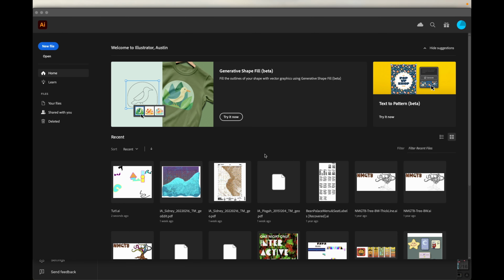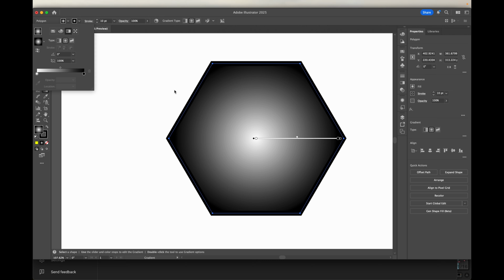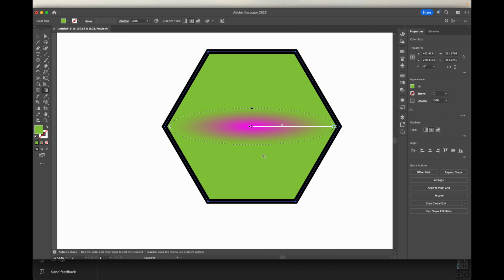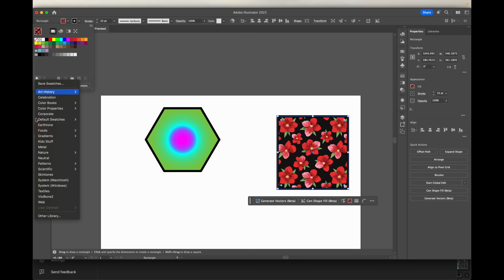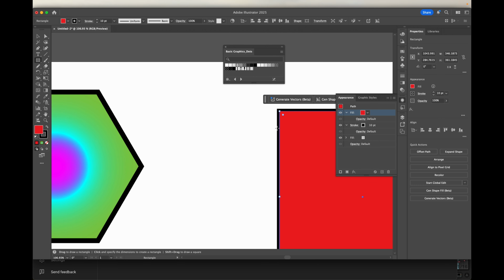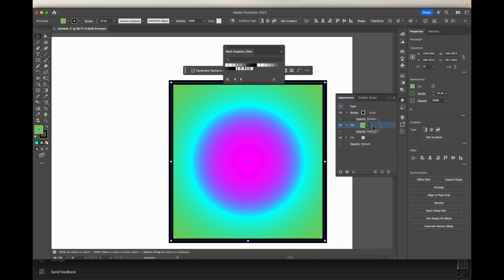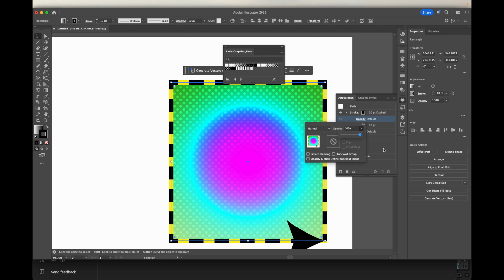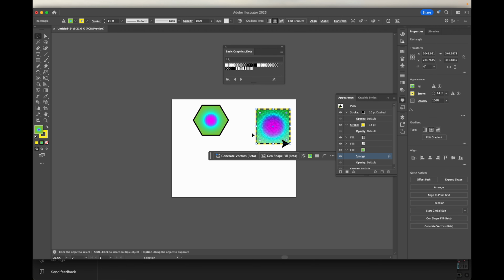Adobe Illustrator 2025: Tutorial 03: Appearance Panel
This tutorial goes into depth on how to add multiple fill layers and strokes to a single object to quickly produce more nuanced objects using basic solids, gradients, and patterns.